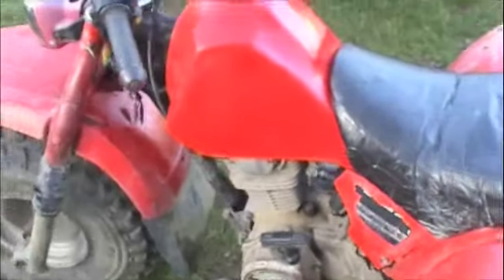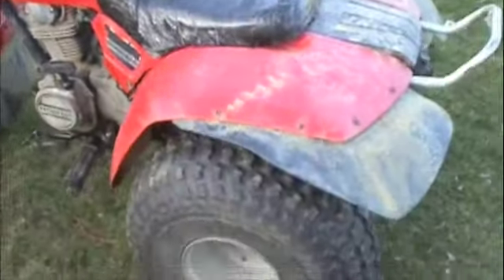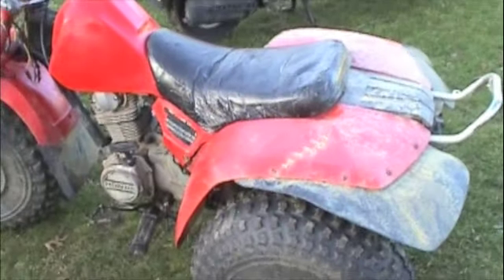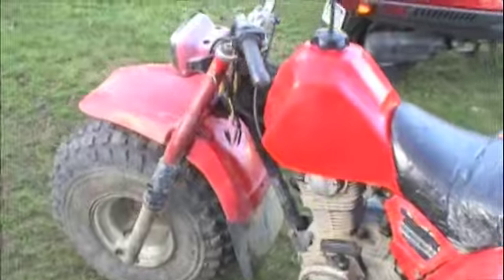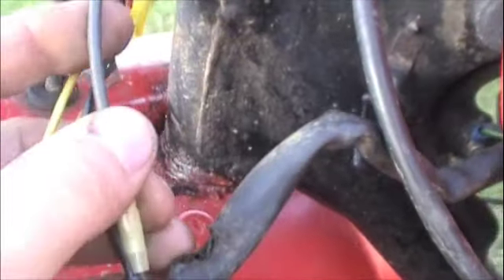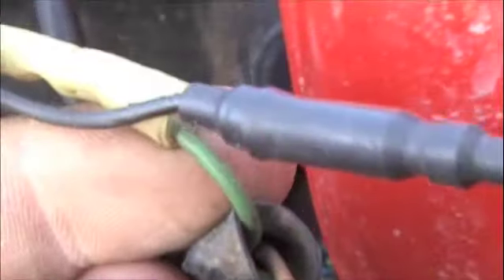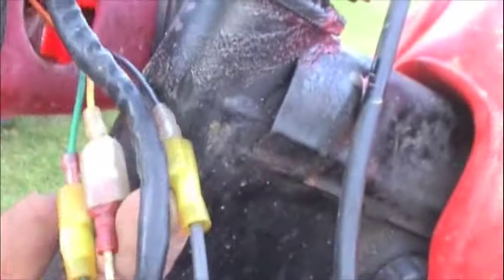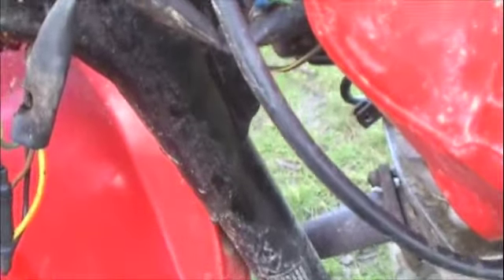vmxrm85 headlight video.m4v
Video requested by vmxrm85 showing the headlight wiring of my honda atc200 big red.  Hope it helps buddy.